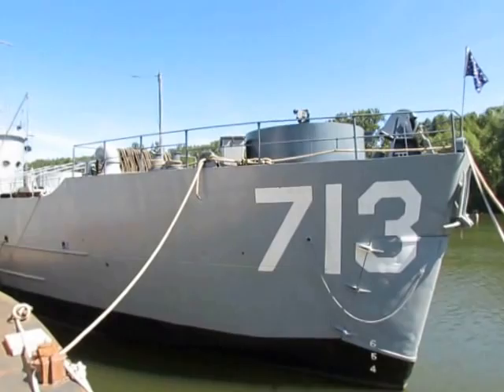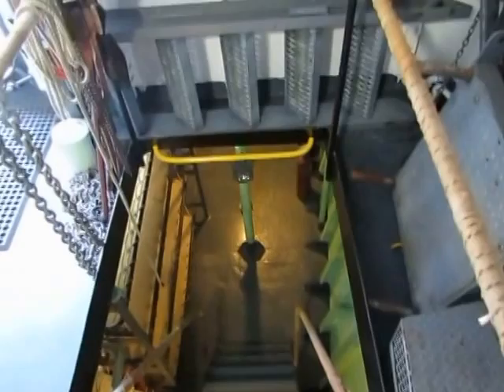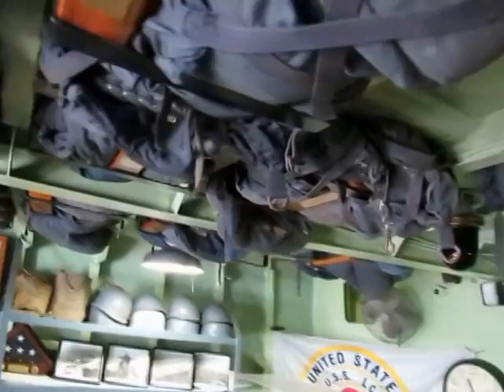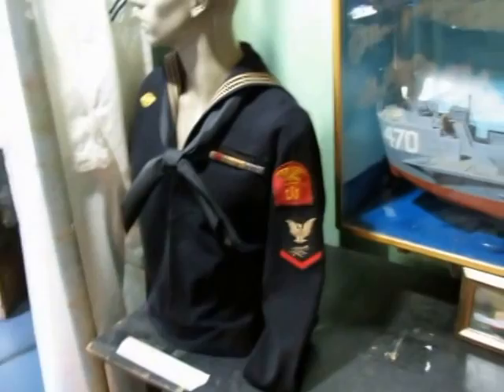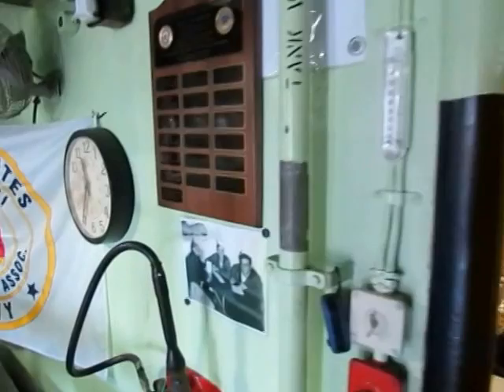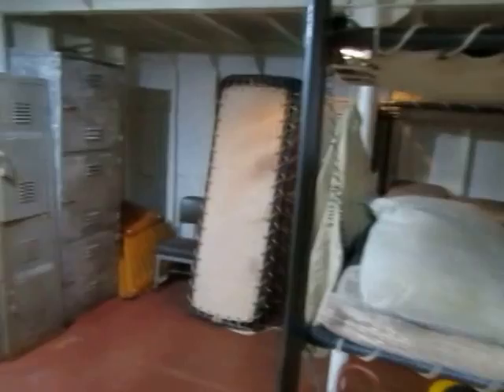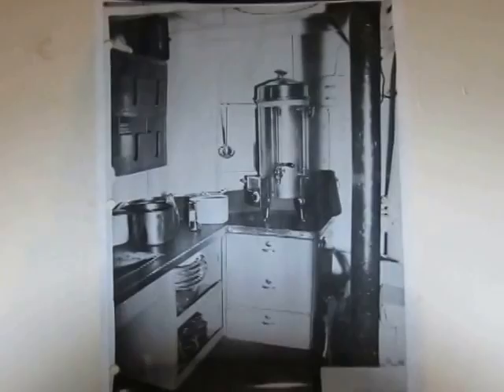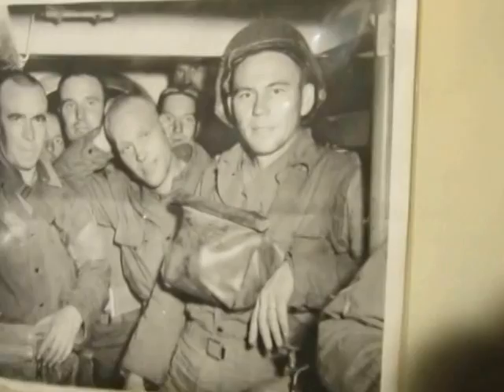LCI713 WW2 Landing Craft tour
Welcome aboard for a 42 minute tour of WW2 Veteran Landing Craft LCI 713. See the inside and out from stem to stern of the restored 158 ft long 200 ton Landing Craft Infantry, USS LCI713. Built at Geo Lawley and Sons Shipyard in Neponset, Mass in late 1944, the 713 saw action in the Pacific as part of Flotilla 24, making combat landings at Zamboanga, RPI, and Brunei Bay, Borneo. LCI's were known as the "Waterbug Navy" and were employed for landing troops, providing close in gunfire support, smoke laying to screen the main force, and for inshore cargo carriers after the landings took place. See the restored ship that gives you an idea of what it must have been like to be on the smallest Navy ship able to cross the ocean under its own power. Located in Portland, OR and operated and maintained by the Amphibious Forces Memorial Museum, it is the prime example of this type of ship available for public tours.